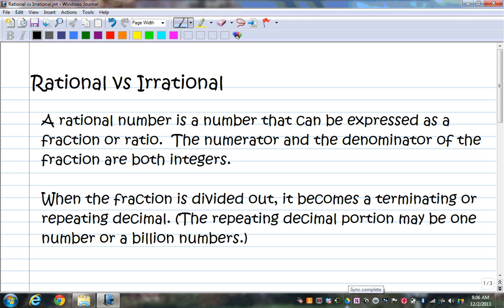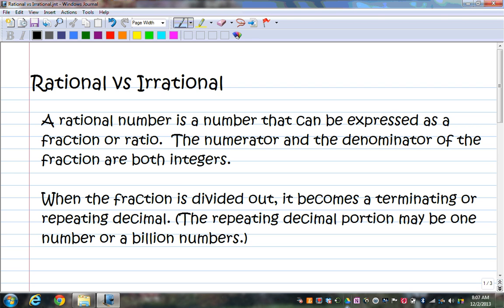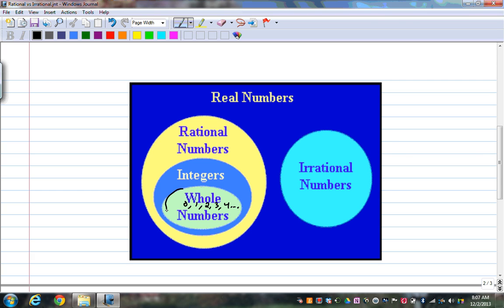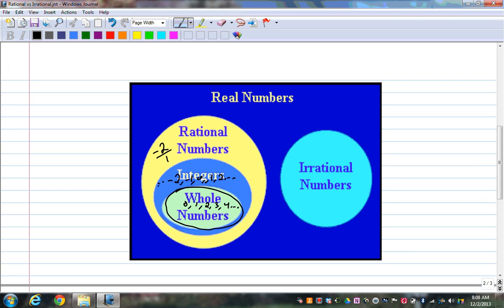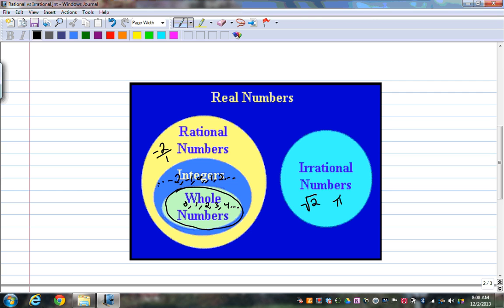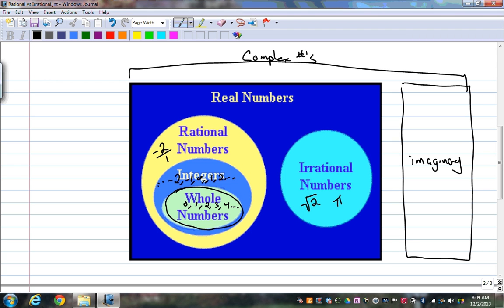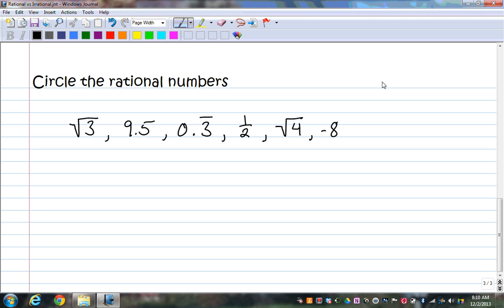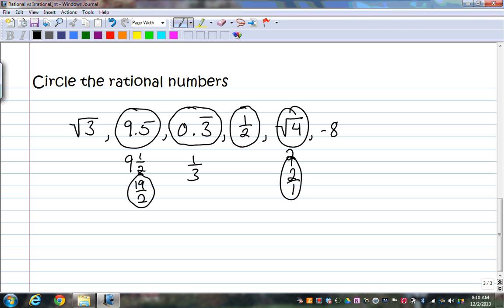Rational vs Irrational Numbers2